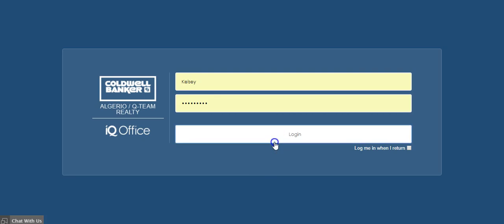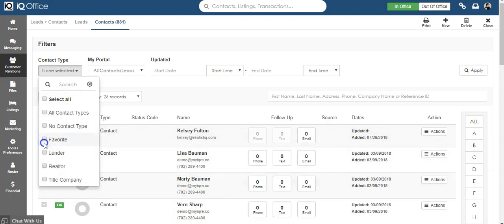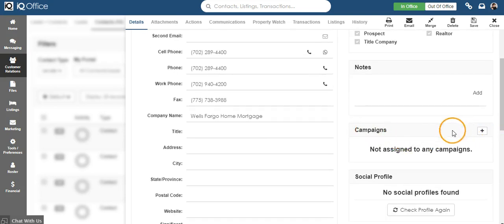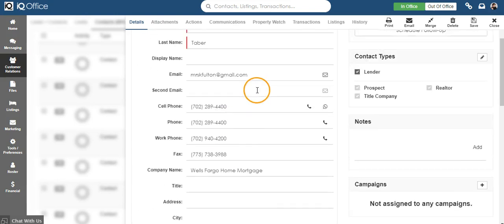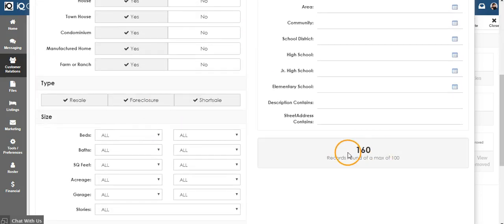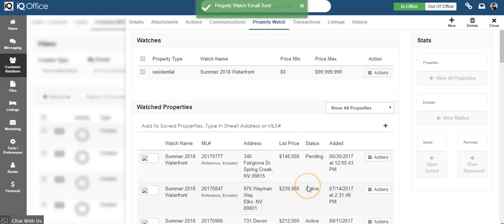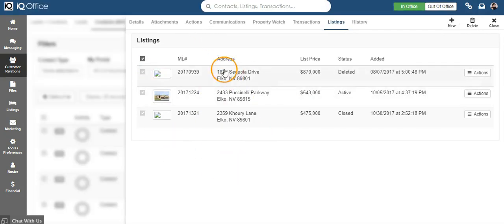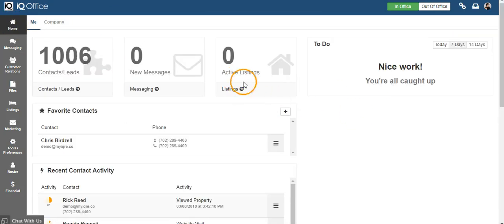Customer Relations Information